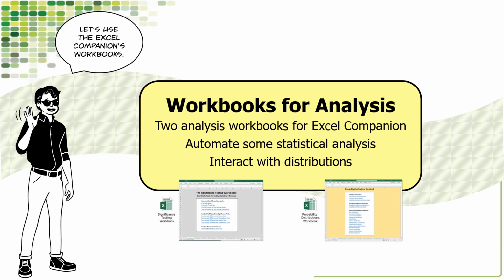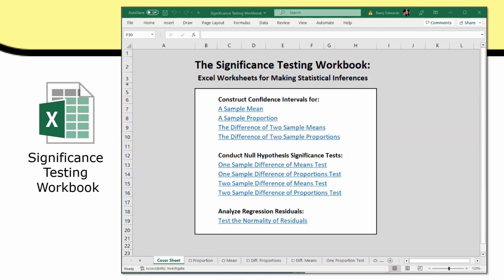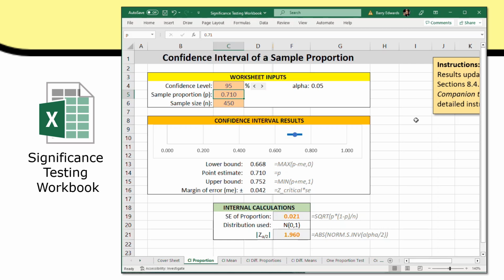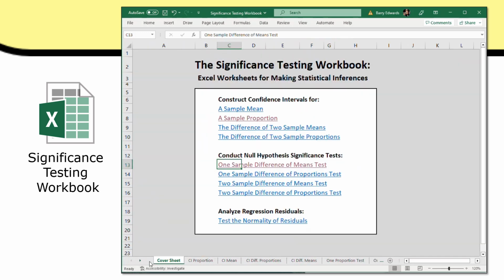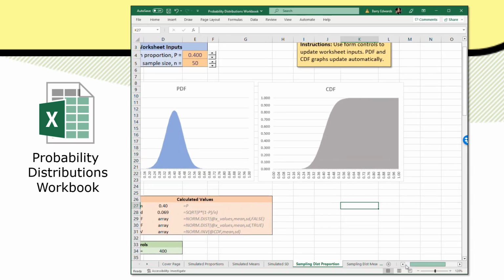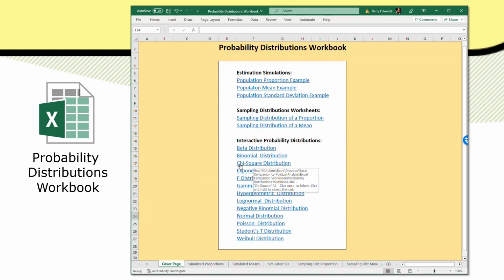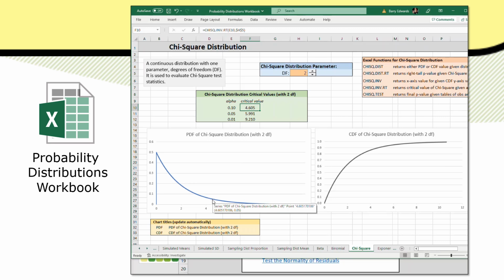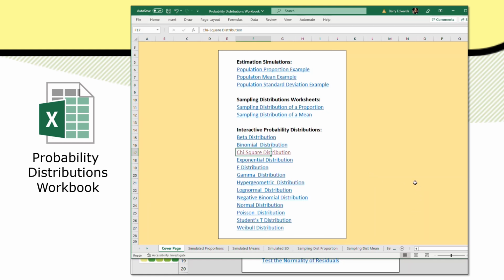Using the Analysis Workbooks for Excel Companion to Political Analysis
*JUMP TO:* 0:00 Title Screen | 0:16 Skip Intro | 1:51 Significance Testing Workbook | 9:30 Probability Distributions Workbook

*DESCRIPTION:* This video introduces the Analysis Workbooks for the _Microsoft Excel Companion to Political Analysis_ which simplify statistical and probability calculations for students and researchers in political science. The tutorial highlights two main workbooks: one for significance testing and another for probability distributions. The workbooks offer interactive tools to compute confidence intervals, perform hypothesis testing, analyze regression residuals, and explore statistical distributions such as normal, chi-square, and t-distributions. The video demonstrates how these workbooks streamline otherwise complex statistical calculations, allowing users to focus on interpreting results.

*HIGHLIGHTS:*
* Simplifying Statistical Analysis: Learn how the workbooks automate statistical tasks, such as confidence interval construction and hypothesis testing, reducing the need for manual calculations.
* Exploring Probability Distributions: Discover how to interact with probability distributions like chi-square and normal distributions using input-driven worksheets, enhancing understanding of statistical concepts.
* Enhancing Learning through Visualization: Gain insights into using visual aids and simulation tools to grasp the behavior of sample proportions, means, and regression residuals.
* Practical Application: Understand how these tools support solving exercises from the companion textbook and conducting original research efficiently.

This video is an excellent resource for students and analysts looking to use Excel for political and statistical analysis.